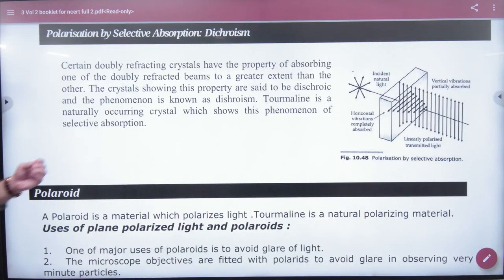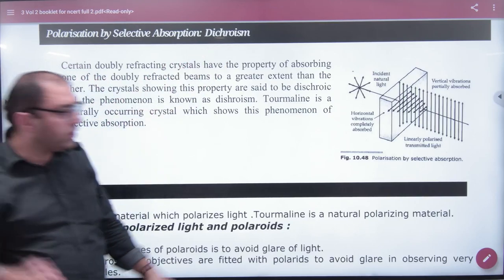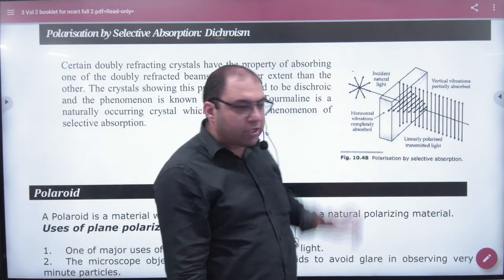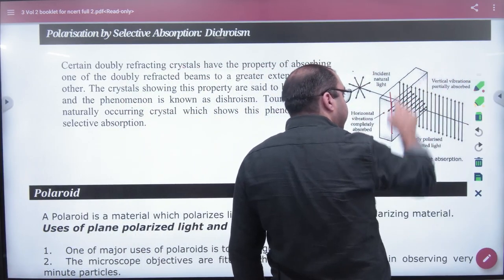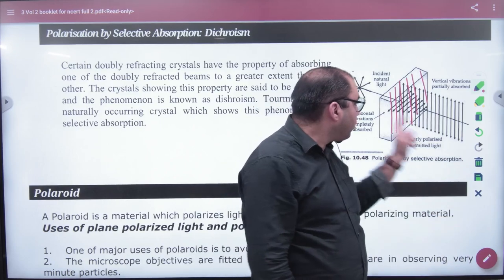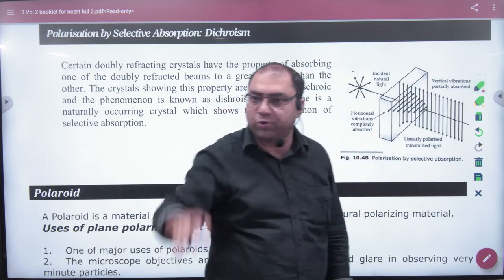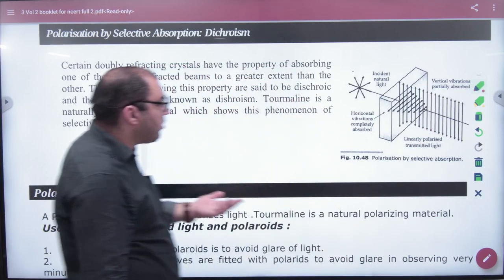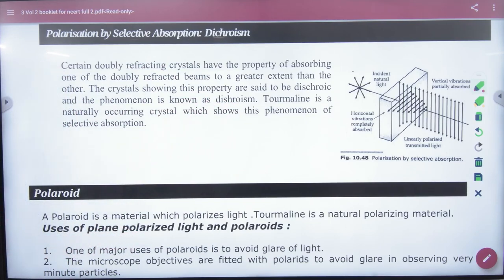7 Polarization by selective absorption